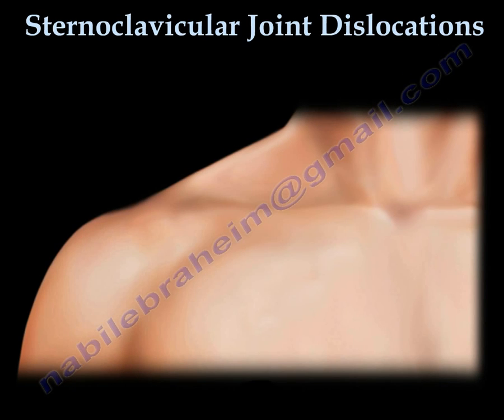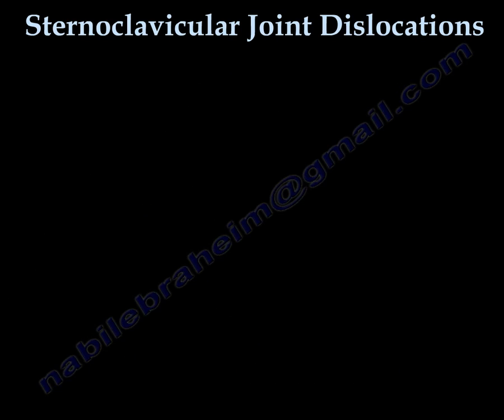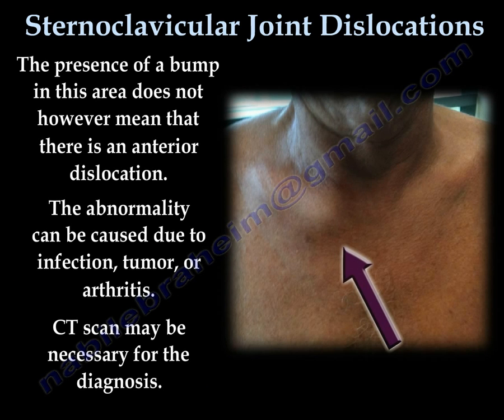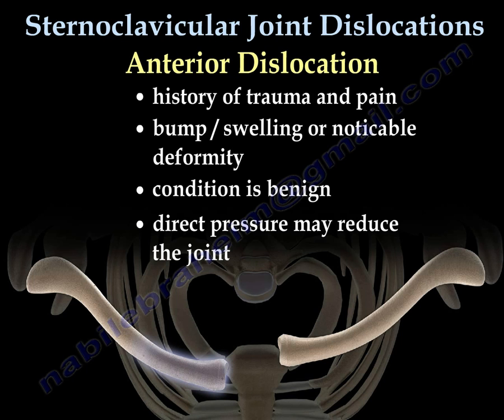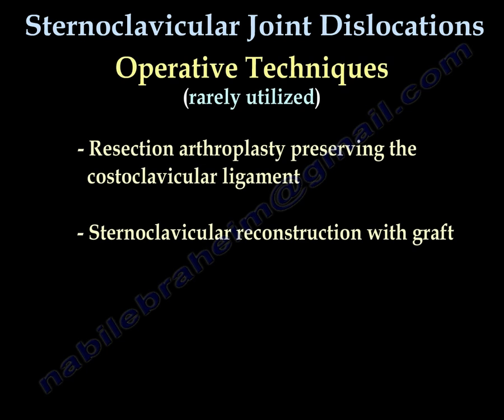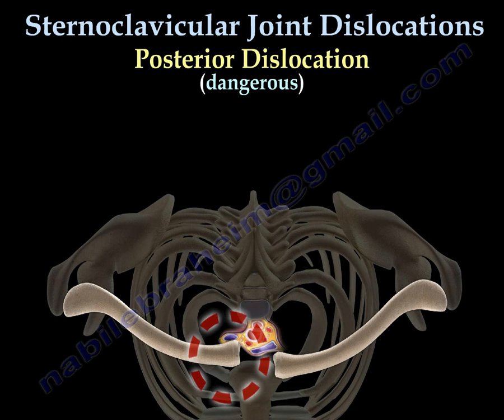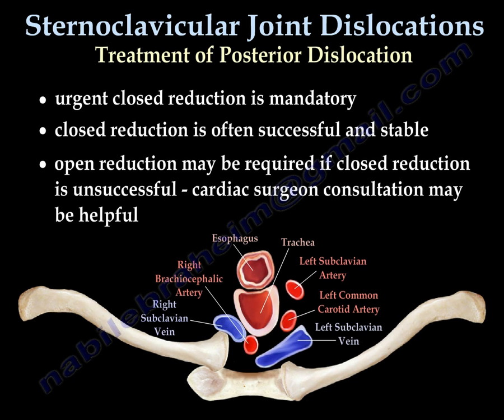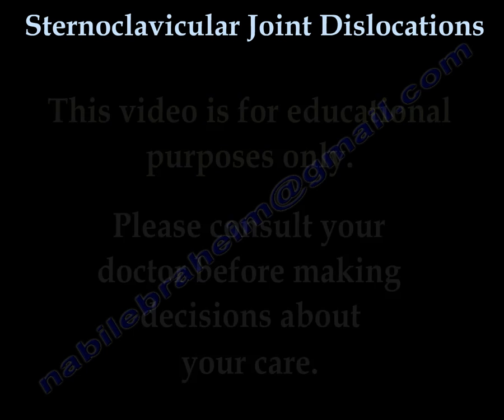Sternoclavicular joint Dislocations - Everything You Need To Know - Dr. Nabil Ebraheim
Dr. Ebraheim’s educational animated video discussing dislocation injuries associated with the sternoclavicular joint.anterior and posterior dislocation.
The SC joint is supported by strong ligaments. Dislocations of the SC joint can occur due to injury of this region. The clavicle will either dislocate in front (anterior) or it can dislocate behind (posterior).
Anterior dislocation
•The end of the clavicle will stick out near the sternum causing a bump in the middle of the chest. The presence of a bump in this area does not however mean that there is an anterior dislocation.
•The abnormality can be caused due to infection, tumor or arthritis.
•CT scan may be necessary for the diagnosis.
•History of trauma and pain
•Bump/swelling or noticeable deformity.
•Condition is benign
•Direct pressure may reduce the joint.
•Closed reduction involves pulling, pushing and moving the clavicle until it pops back into the joint.  Closed reduction is often not successful.
•Conservative treatment: sling, ice therapy.
•Recurrence is common.
•Residual cosmetic deformity.
•Rarely symptomatic.
Operative techniques (Rarely used)
•Resection arthroplasty preserving the costoclavicular ligament.
•Sternoclavicular reconstruction with graft.
Posterior dislocation (dangerous)
•May cause the patient t have difficulty breathing and painful swallowing due to compression of the structures behind the sternum.
•X-rays are not helpful.
•Obtain CT scans
Treatment of posterior dislocation
•Urgent closed reduction is mandatory.
•Closed reduction is often successful and stable.
•Open reduction may be required if closed reduction is unsuccessful-cardiac surgeon consultation may be helpful.